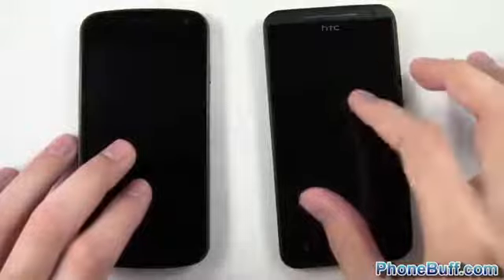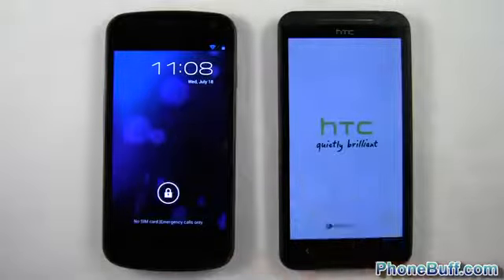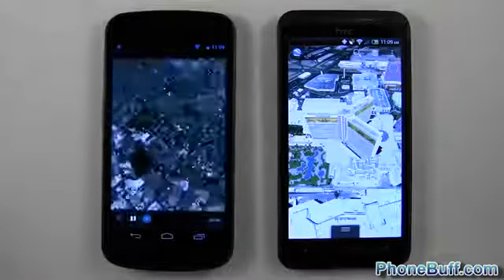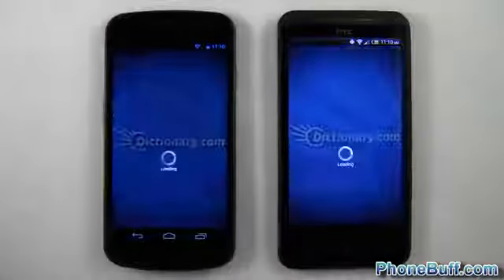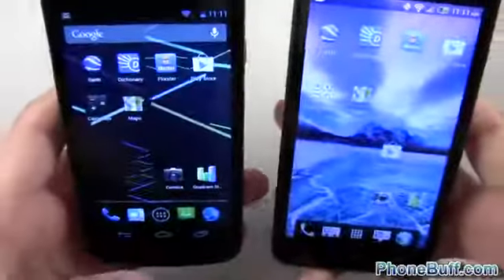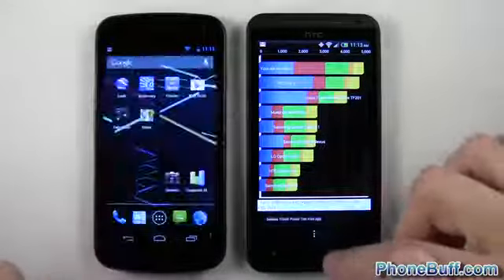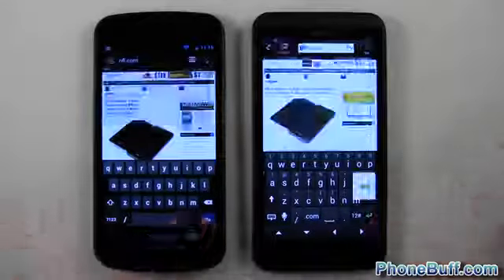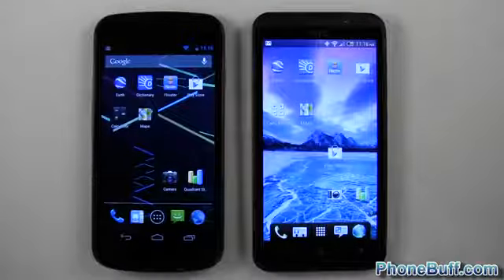Galaxy Nexus (Jelly Bean) vs. HTC One X (EVO 4G LTE) Speed Comparison